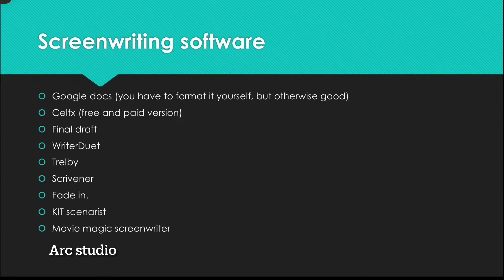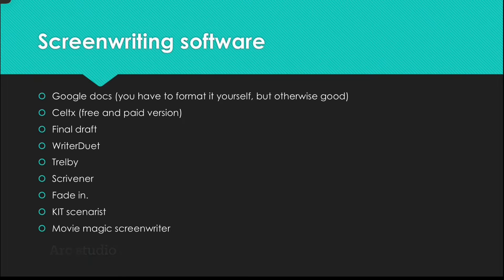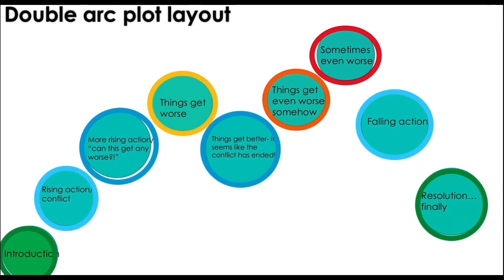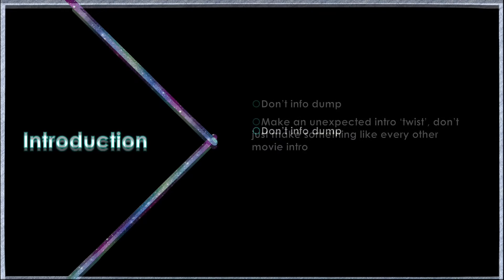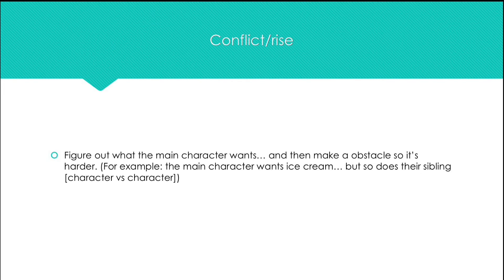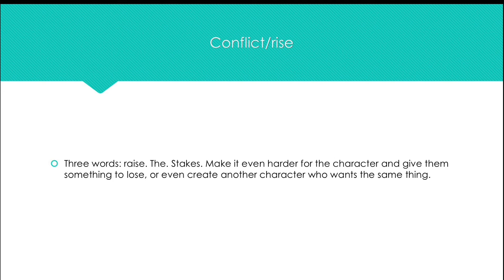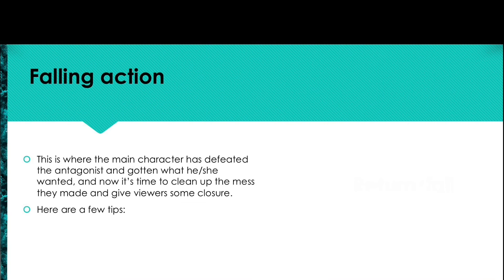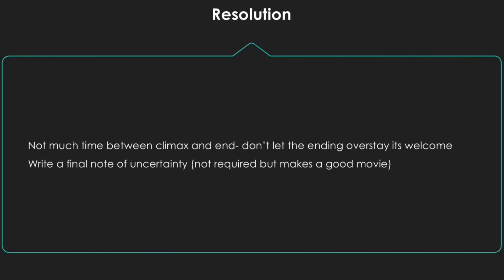How to Make a Movie (episode three)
Episode three of a five part series on the process of moviemaking!   (reupload since the first videos were cut off)